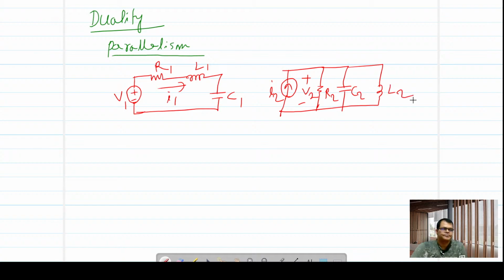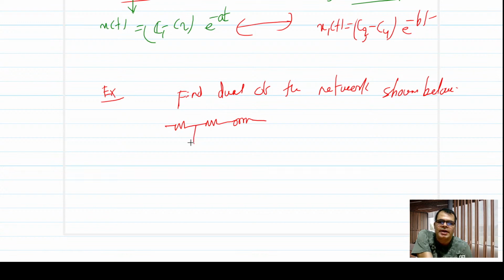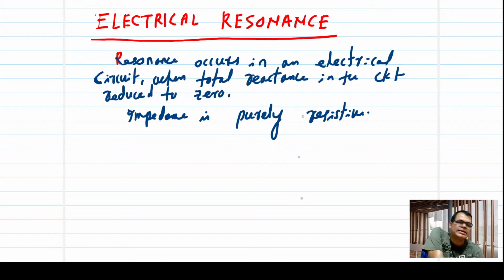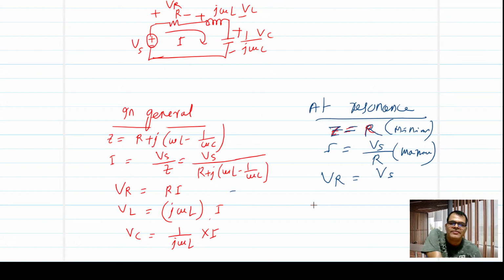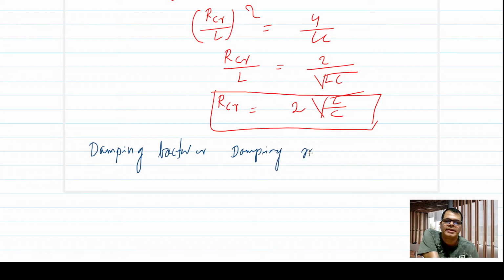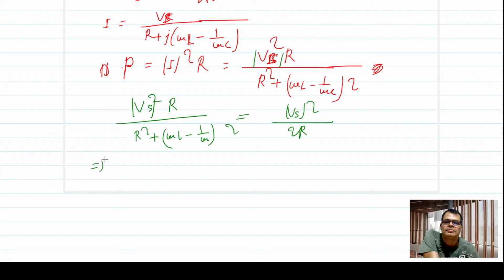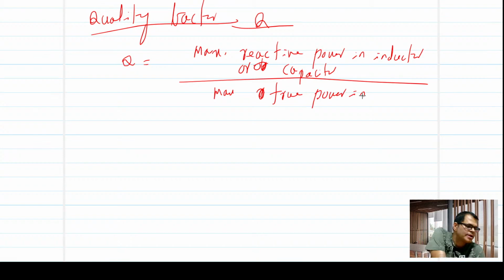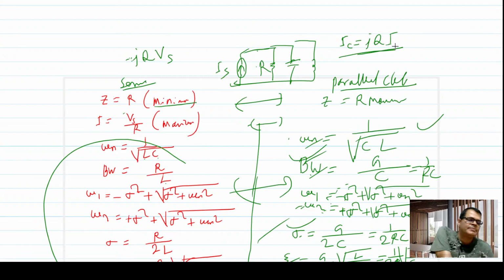Network Theory-Resonance-1| GATE-2024 | EC-EE-IN By CKM Sir